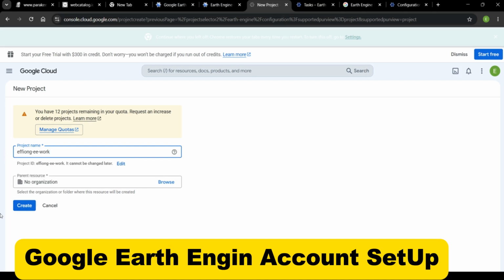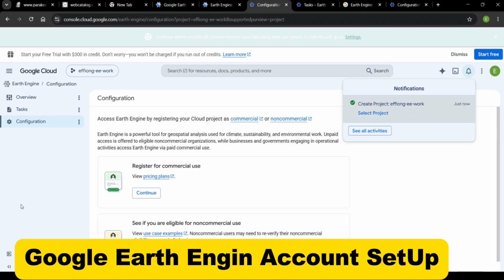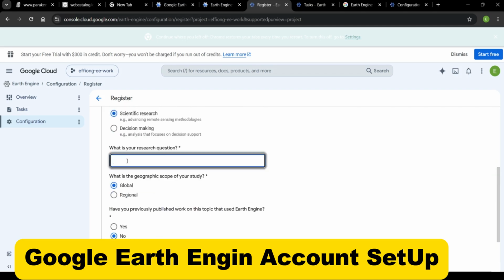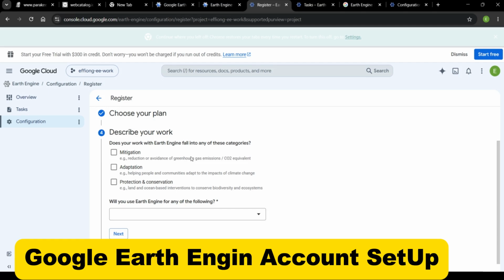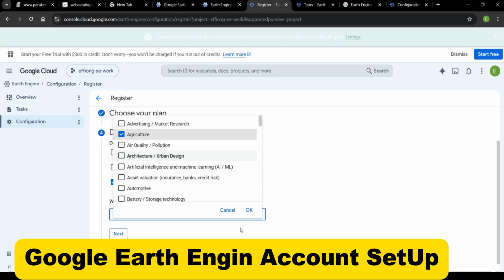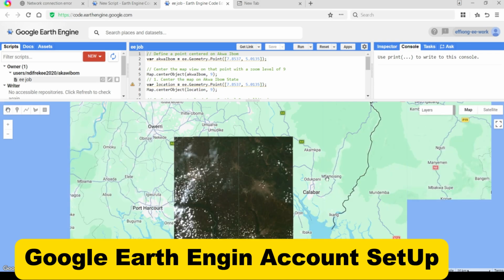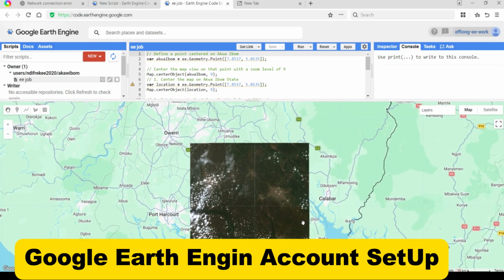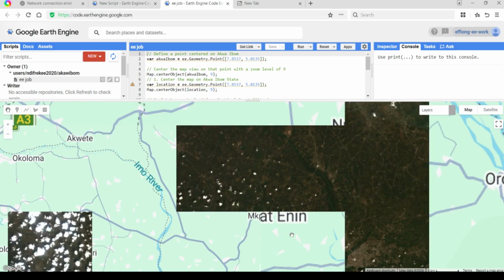Google Earth Engine Set Up in 2026 | Complete Beginner Guide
In this comprehensive tutorial, you'll learn how to set up Google Earth Engine in 2026 from scratch. Whether you're a beginner in GIS, Remote Sensing, Environmental Analysis, or Spatial Data Science, this step-by-step guide will help you create your Google Earth Engine account, access the Earth Engine Code Editor, and prepare your environment for powerful cloud-based geospatial analysis.

In this video you'll learn:

✅ What Google Earth Engine is

✅ How to create a Google account (if needed)

✅ How to register for Google Earth Engine

✅ How to access the latest Earth Engine Code Editor

✅ Setting up your first Google Earth Engine workspace

✅ Common setup errors and how to fix them

✅ Tips for beginners starting with Google Earth Engine in 2026

Google Earth Engine is one of the world's most powerful cloud-based geospatial platforms, widely used for satellite image processing, land use and land cover mapping, environmental monitoring, climate analysis, agriculture, forestry, and machine learning.

If you're planning to learn GIS, Remote Sensing, ArcGIS Pro, QGIS, or Satellite Image Analysis, this tutorial is the perfect place to begin.

📈 High-Ranking Keywords

Google Earth Engine 2026

Google Earth Engine setup

How to install Google Earth Engine

Google Earth Engine beginner

Earth Engine Code Editor

Remote Sensing

GIS Tutorial

Satellite Image Analysis

Google Earth Engine account

Earth Engine latest tutorial

Learn Google Earth Engine

Google Earth Engine training

Cloud GIS

Spatial Analysis

Geospatial Analysis

Remote Sensing Tutorial

Earth Engine Code Editor 2026

NGEOSPATIAL SOLUTION

🎯 Professional Thumbnail Prompt (AI)

Design a modern, high-CTR YouTube thumbnail (16:9, 1280×720) for a GIS tutorial. Use a dark blue and green technology-themed background with a glowing satellite image of Earth. Show the Google Earth Engine logo prominently on the left and a laptop displaying the Earth Engine Code Editor on the right. Add bold, high-contrast text: "SET UP GOOGLE EARTH ENGINE 2026" in large white and yellow letters. Include a bright green badge that says "STEP BY STEP". Add subtle GIS map layers, satellite imagery, and digital grid effects in the background. Use clean, professional typography with strong contrast, minimal clutter, and an eye-catching design optimized for high click-through rates.

Improve accuracy for writing and career work
Upgrade to Plus and use increased reasoning to refine writing, learning, applications, and career work.
Get Plus
SOUND BY